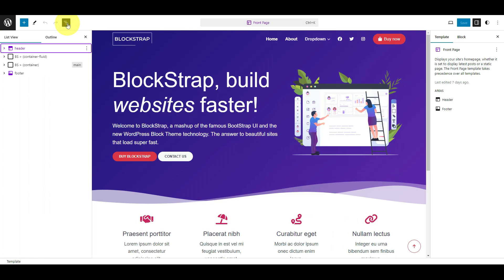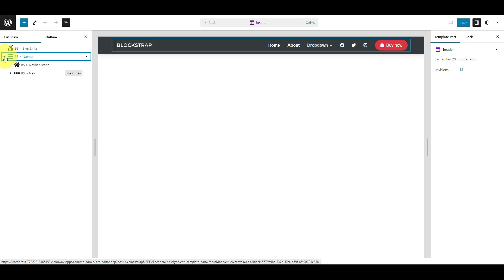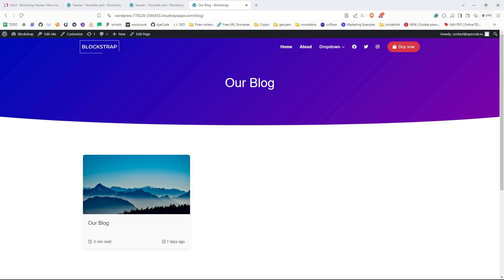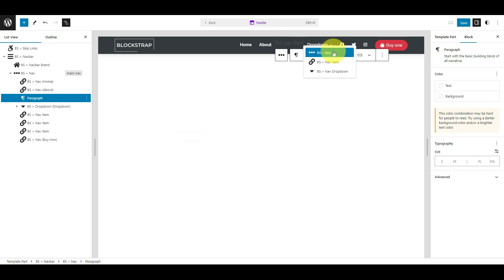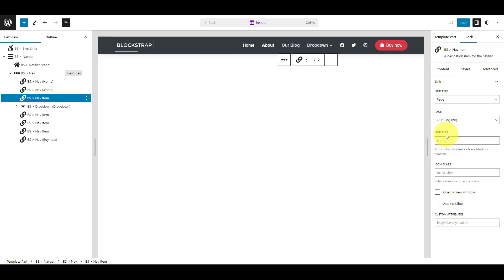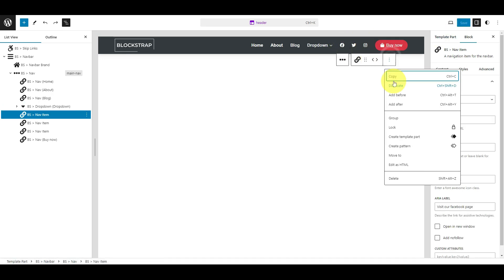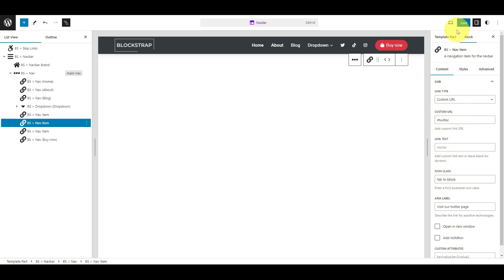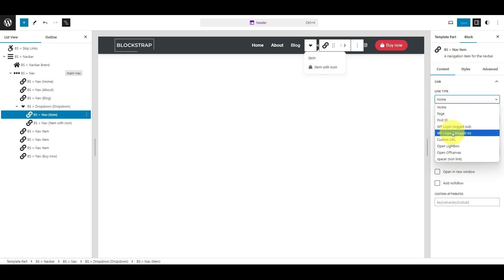How to Add, Edit, or Delete Header Navigation Items in the Blockstrap Theme for WordPress - 2024🔥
In this video tutorial, learn how to add, edit, or delete menu items from the navigation bar using the Blockstrap theme for WordPress.

Do you have any feedback or suggestions on what to focus on in the following tutorial?

We are the maker of GeoDirectory, the best Directory Plugin for Wordpress